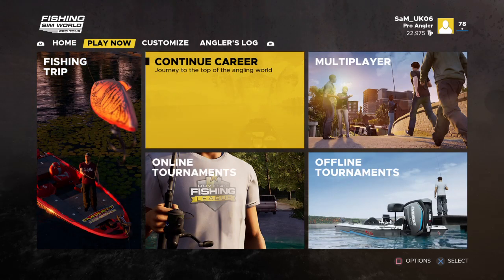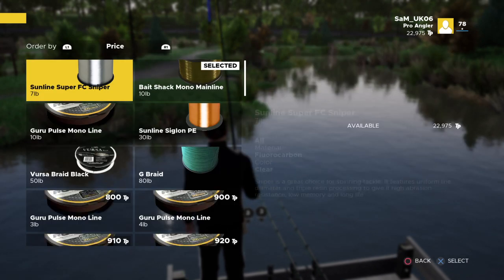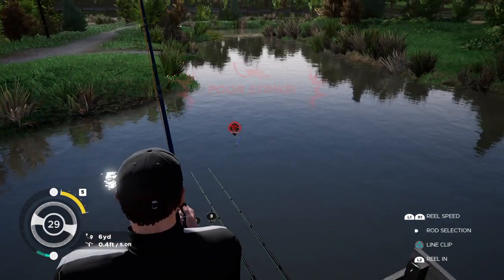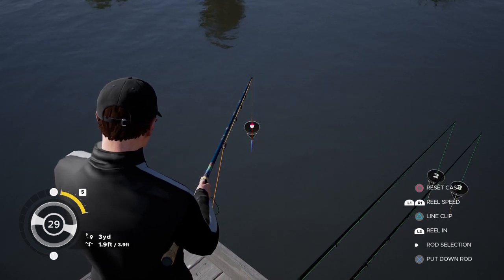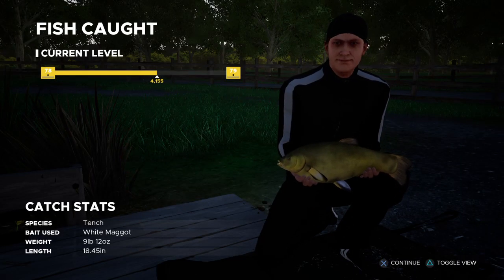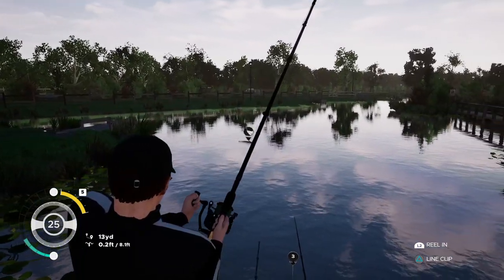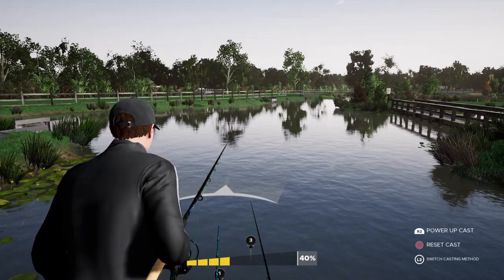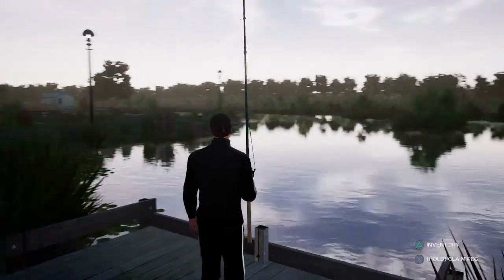Fishing Sim World Talon Fishery Review & which lakes for which Fish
FISHING SIM WORLD